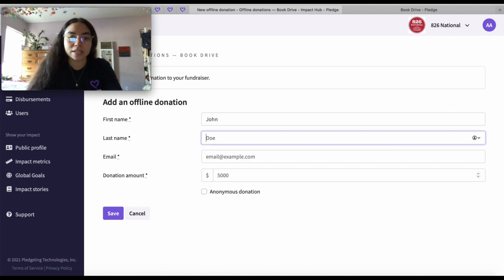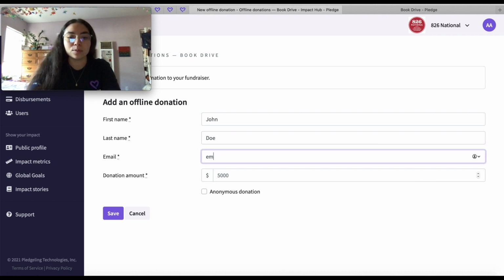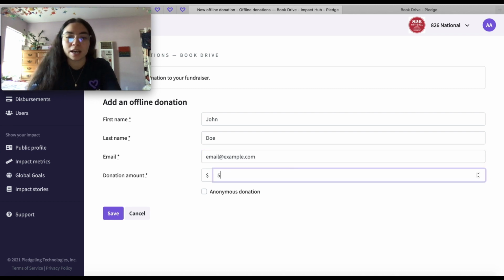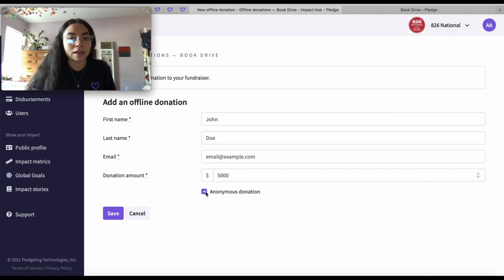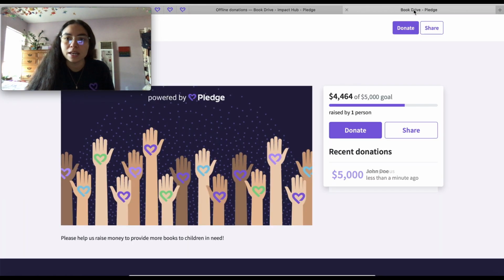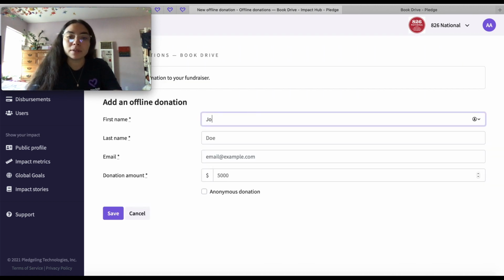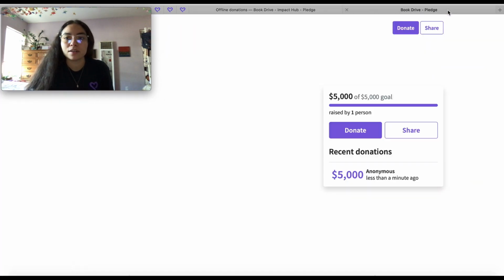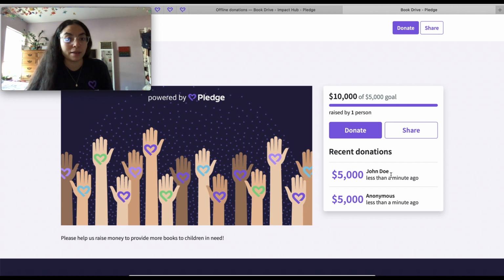How to Add Offline Donations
Recognize donors, grants, and corporate sponsors who donated outside the Pledge platform via Offline Donations to any of your fundraisers.